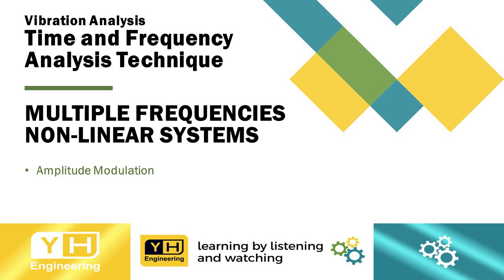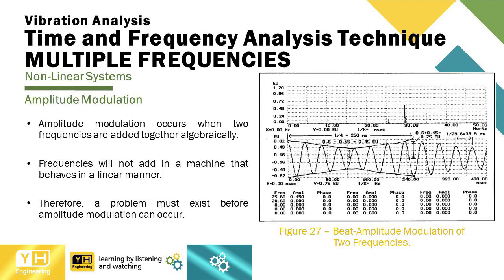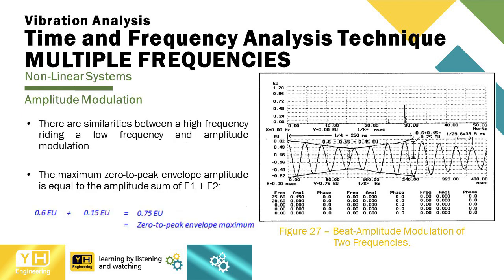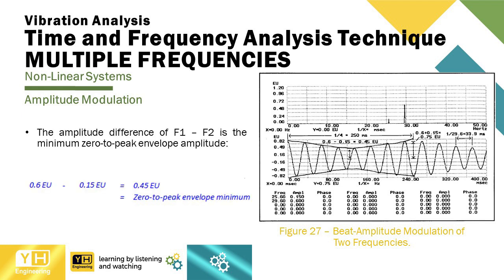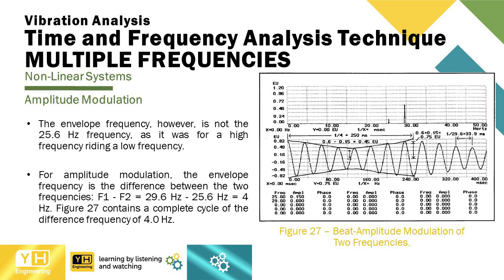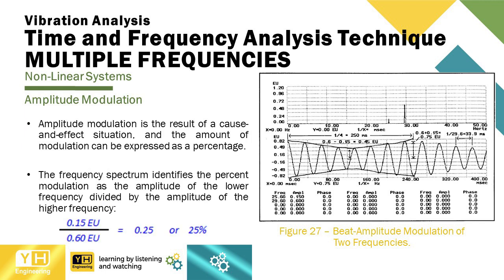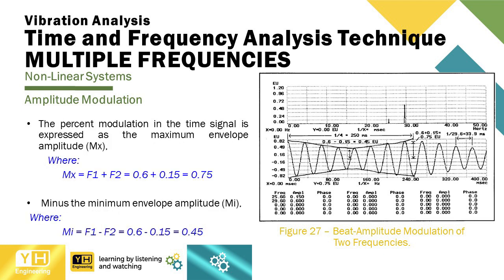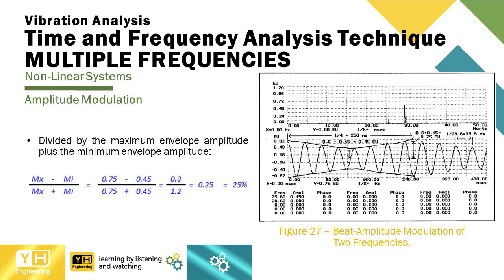Vibration Analysis - Time and Frequency Analysis Technique - Multiple Frequencies Non-Linear Systems